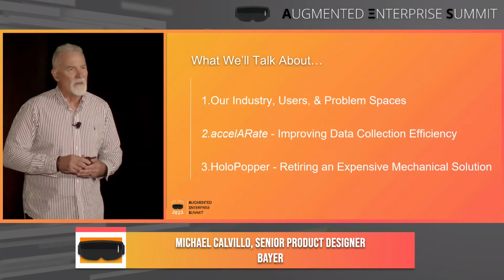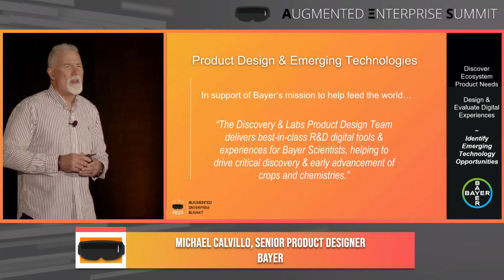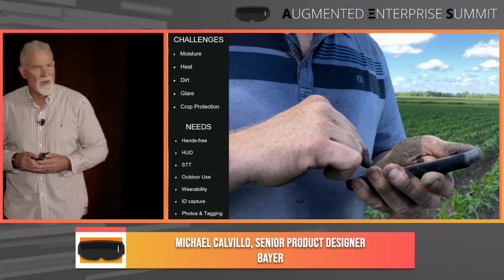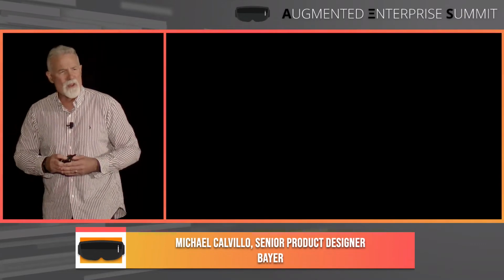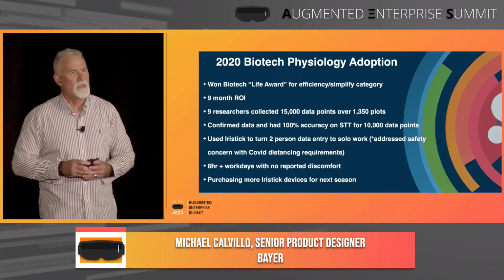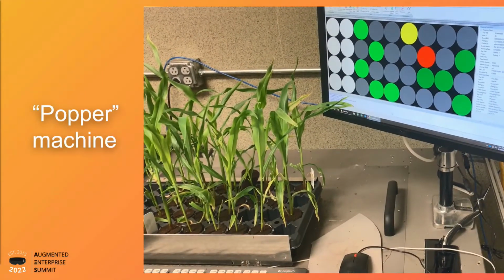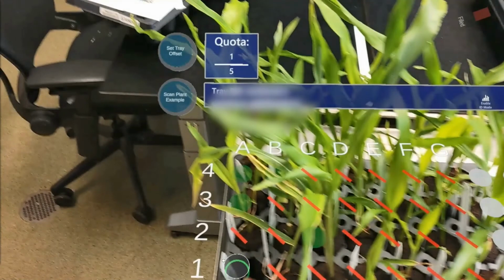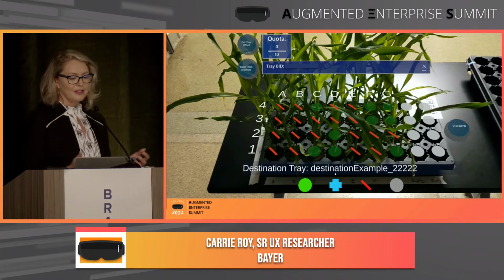From Greenhouse to Field: How the MS HoloLens & Iristick AR...in the Global Ag Industry (Bayer)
Full title: From Greenhouse to Field: How the MS HoloLens & Iristick AR Technologies Are Delivering Innovation & ROI in the Global Ag Industry

Our roles as Product Experience Researchers provide us with unique opportunities to gain technology insights across our entire enterprise. In recent years, we’ve recognized and successfully implemented AR solutions that are favorably impacting workflow efficiency, productivity, flexibility, competitive advantage, and ultimately, ROI.

In this talk from Augmented Enterprise 2022, we share our experiences:

--Selecting research methods used to identify high candidate AR use cases
--Algining fit and form factor requirements of commercially available AR products with the needs of our end users
--Securing innovation funding for POC initiatives
--Rapid solution prototyping, testing/evaluation, and software development
--Business unit adoption, funding & solution advancement
--Overcoming threats and obstacles

Speakers: Carrie Roy, Sr UX Researcher, Bayer
and
Michael Calviillo, Senior Product Designer, Bayer

The 2023 Augmented Enterprise Summit will take place October 24-26, 2023 in Houston, Texas.